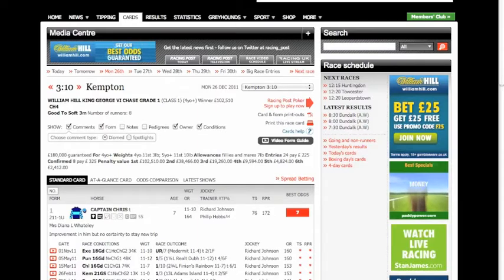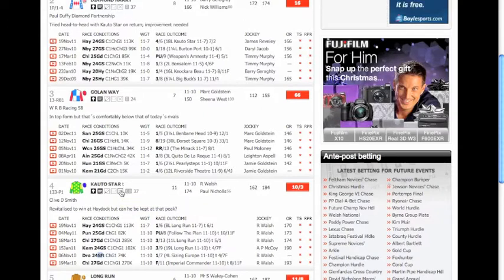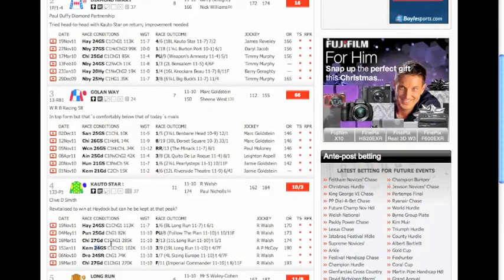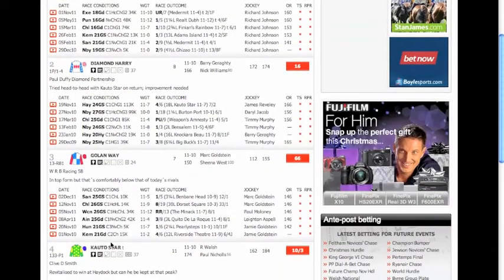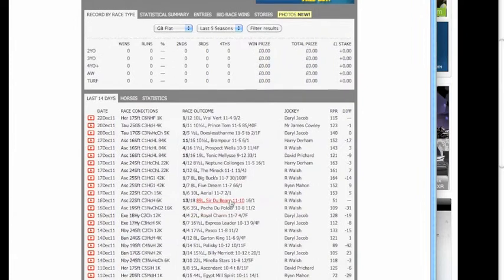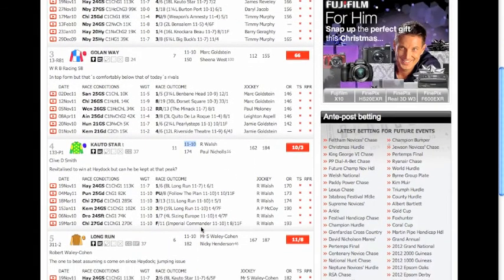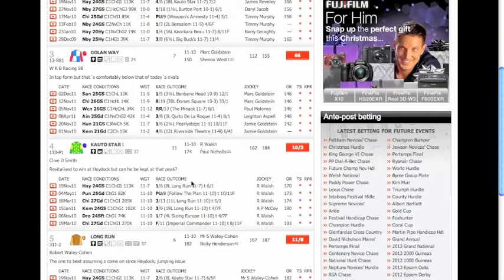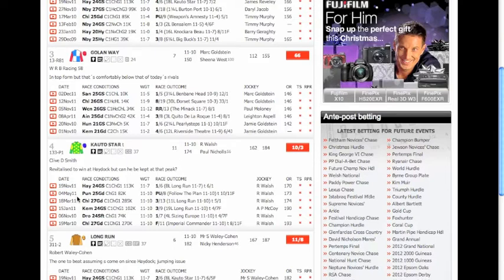Horse Racing 2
This is the 2nd video as an introduction to horse race betting. It explains some specific statistics you can look at in order to make a good prediction on a race...